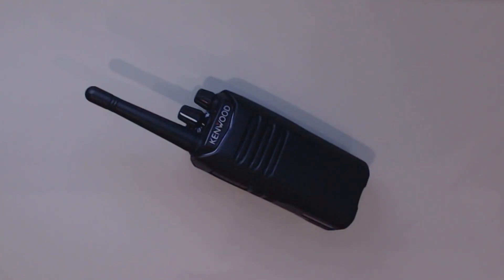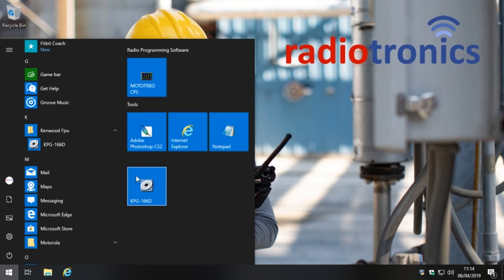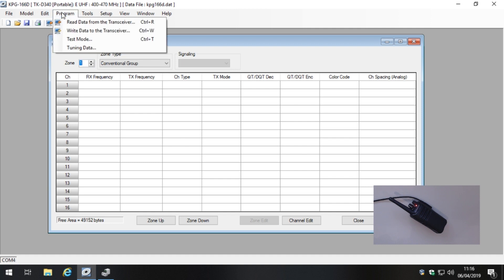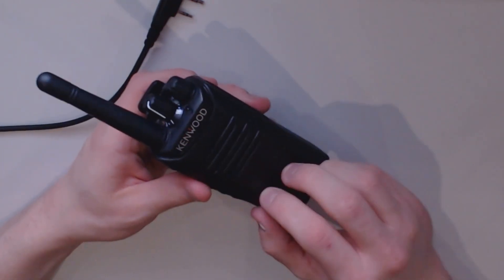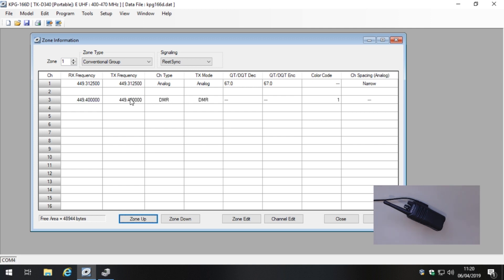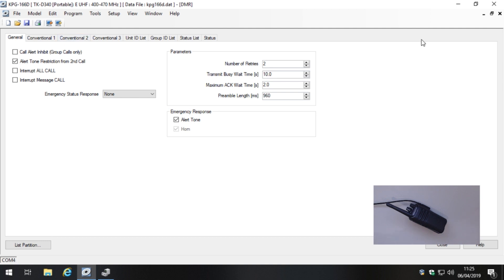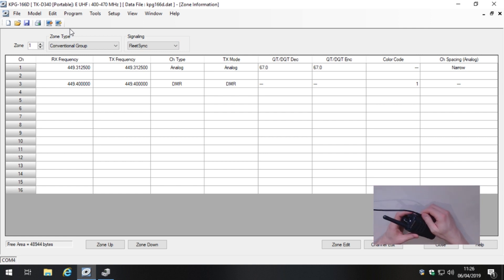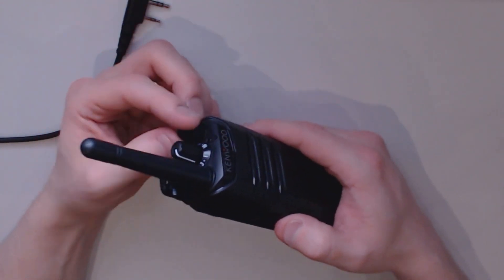Kenwood TK D340 & KPG-166D Programming Guide & Example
In this video we show and example of programming the Kenwood TK-D340 with KPG-166D programming software.